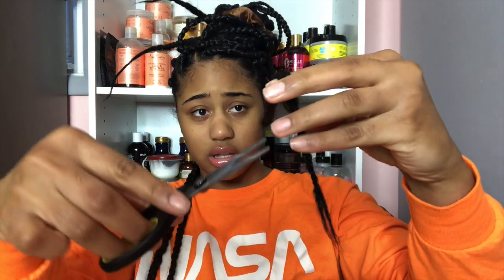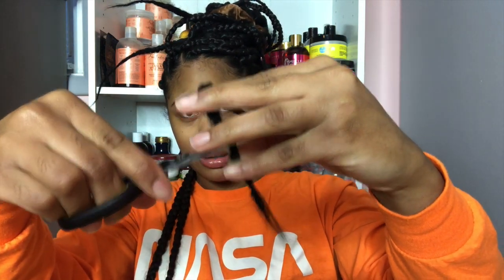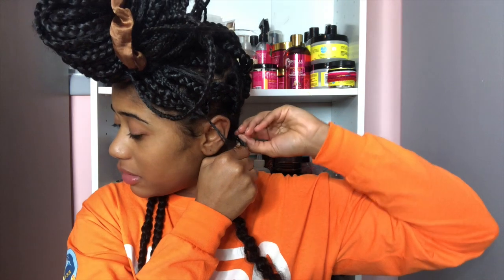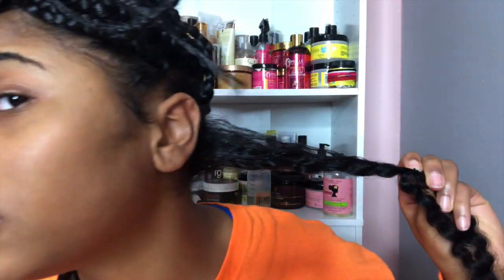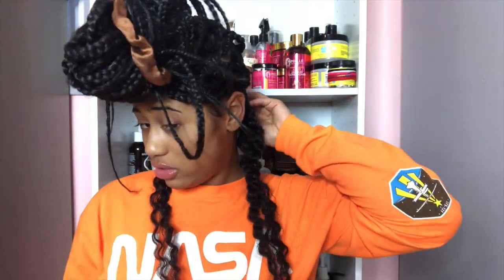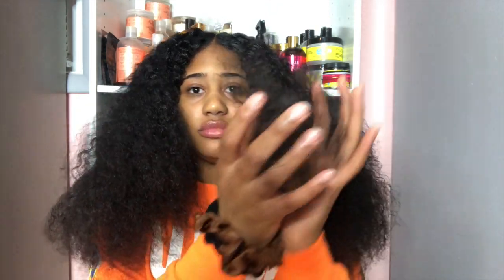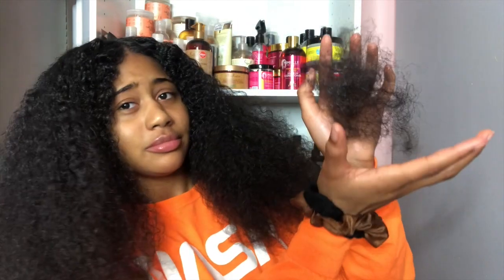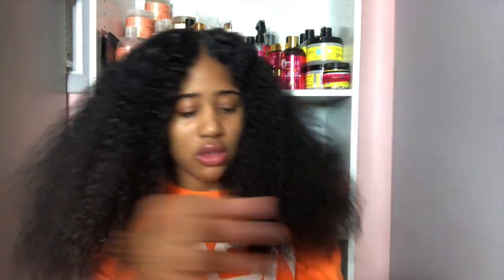TAKE OUT MY BOX BRAIDS WITH ME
This video is about TAKE OUT MY BOX BRAIDS WITH ME